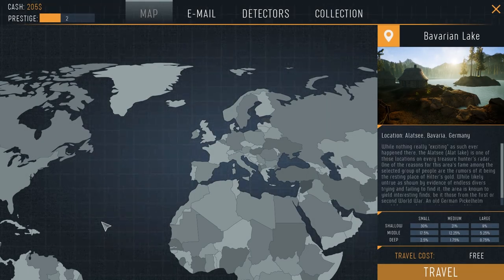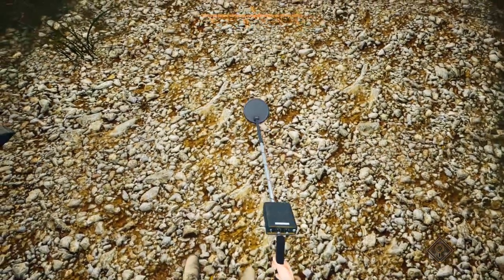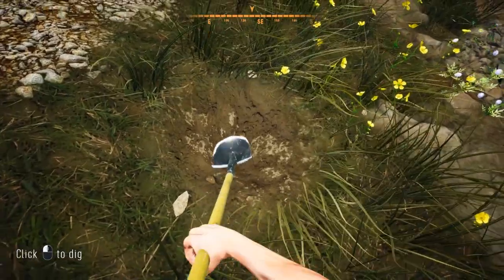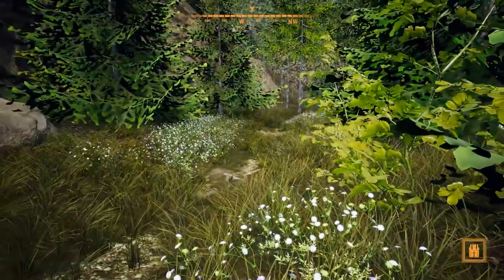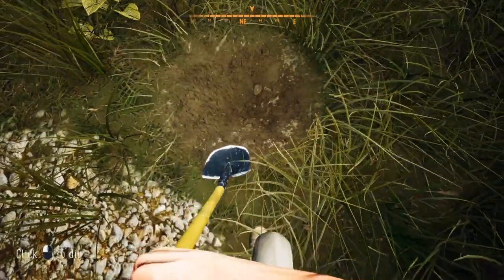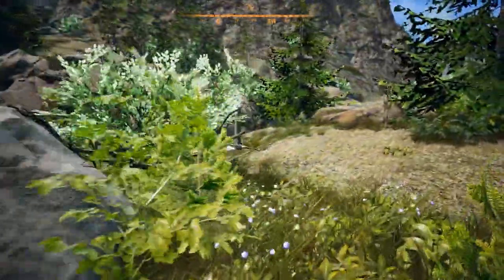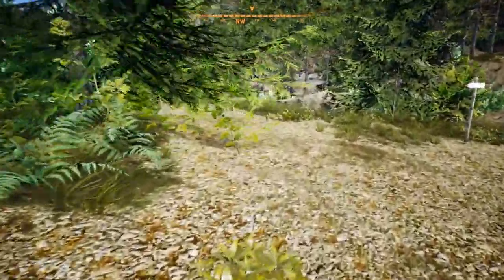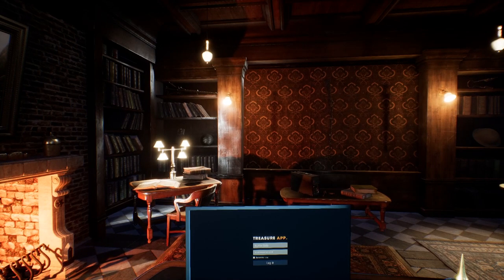Treasure Hunter Simulator - Let's Play / Gameplay / Preview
Beverage obtained so let's play Treasure Hunter Simulator.

Dive into the exciting world of finding long forgotten treasures. Grab your metal detector and set off to explore the countryside. What today looks like a peaceful meadow might have been the scene of a fierce battle in the past, hiding now the valuable artefacts. Ready to dig in the past?